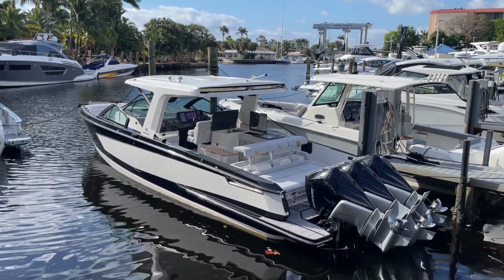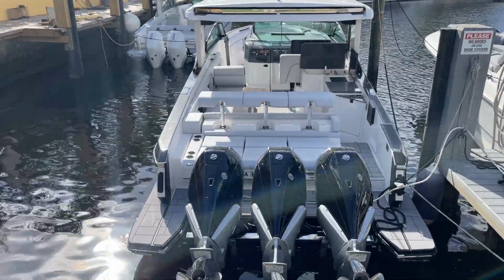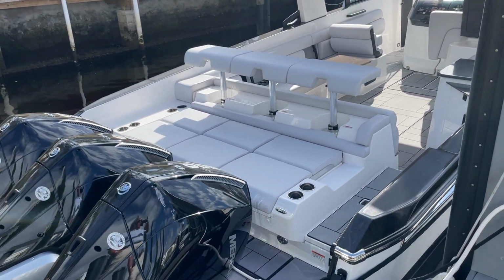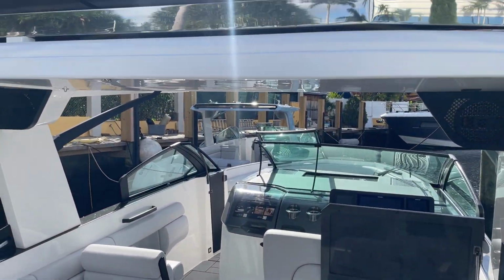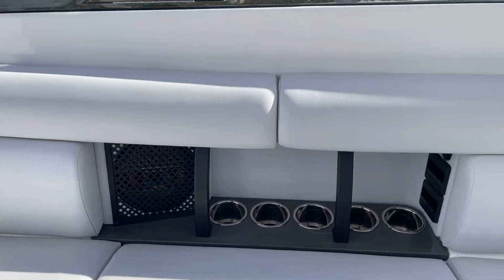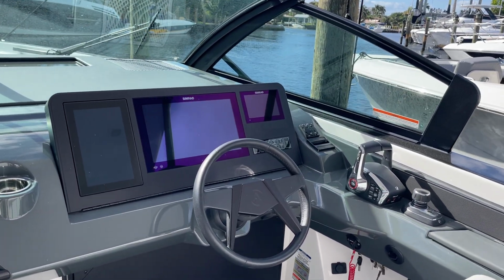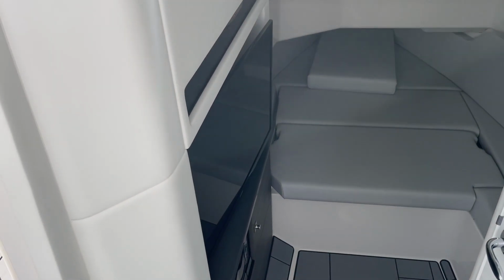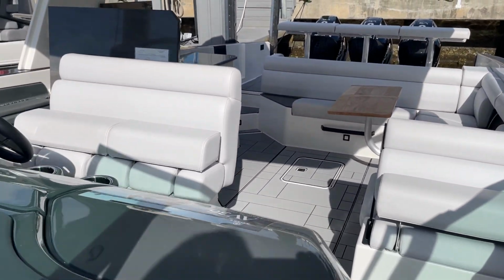2024 Aviara AV36 Outboard at MarineMax Pompano!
Hosting power takes horsepower and the AV36 has plenty to go around, featuring Aviara’s signature modern layout expanded to create more space for incredible shared experiences.